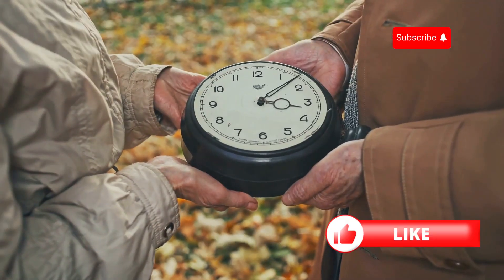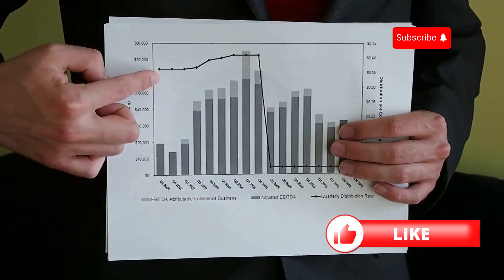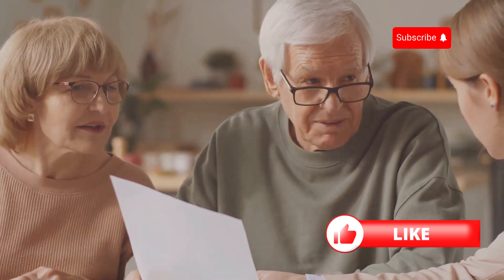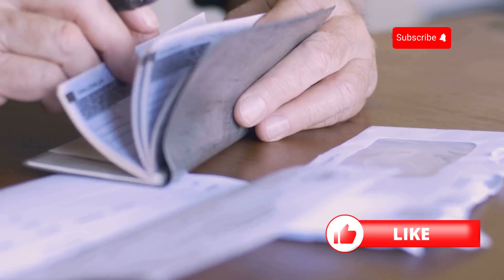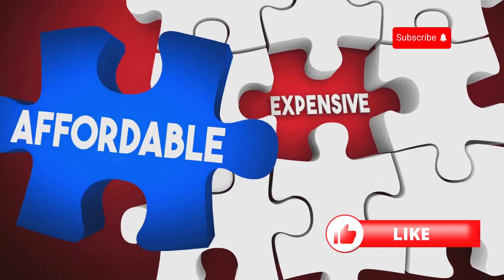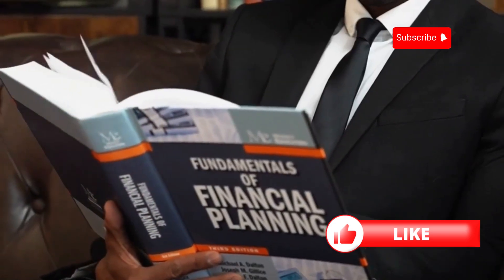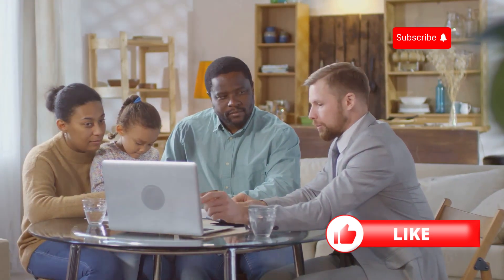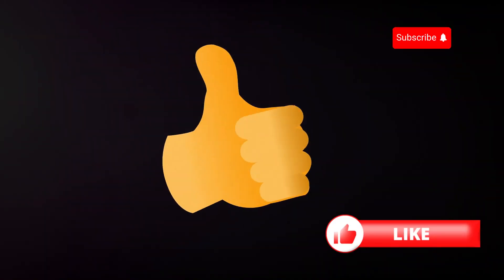How Whole Life Insurance Works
Learn how whole life insurance offers lifelong coverage and builds cash value over time. This guide breaks down its features, benefits, and how it fits into long-term financial planning.